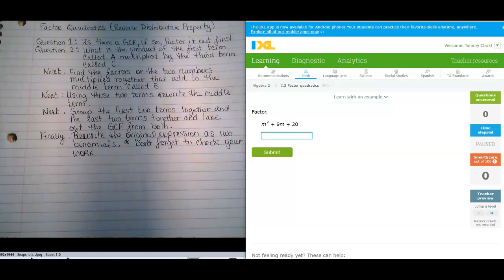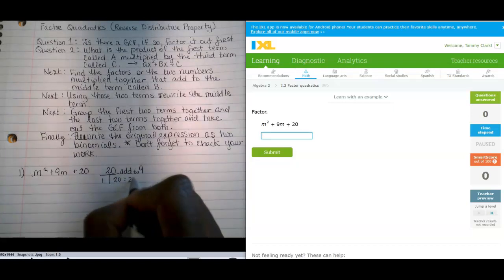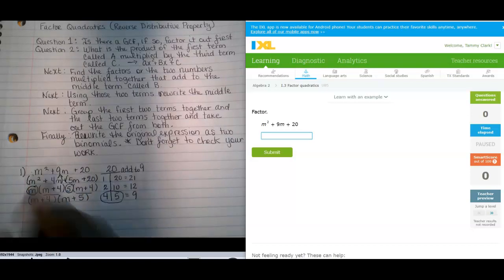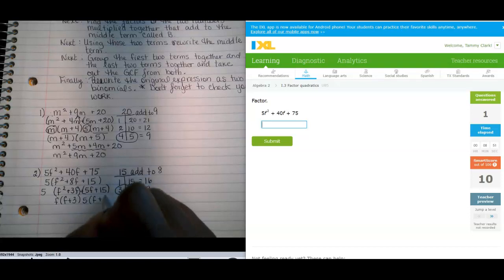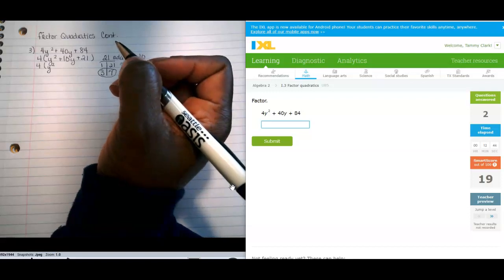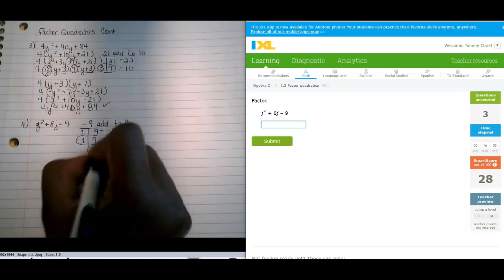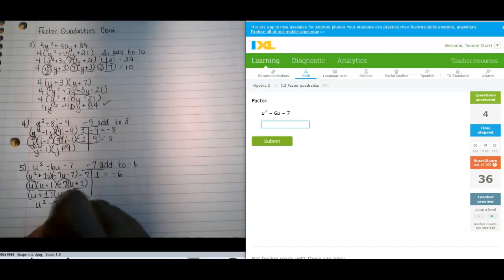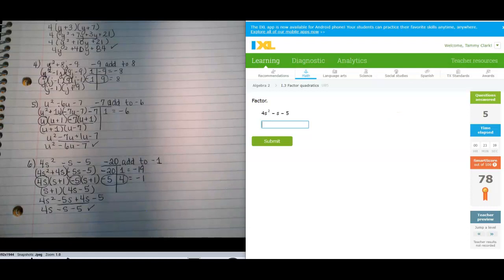Alg 2 IXL I.3 Factor Quadratics